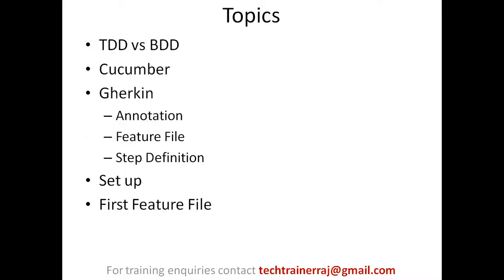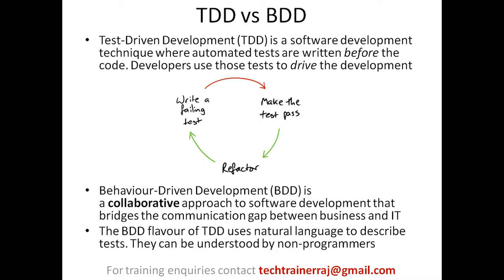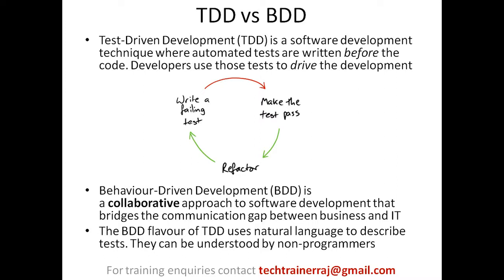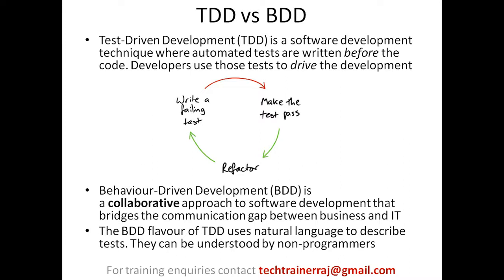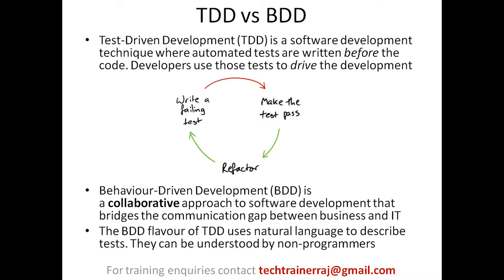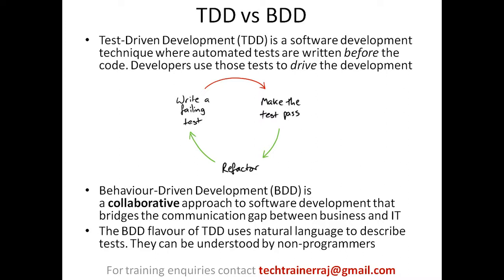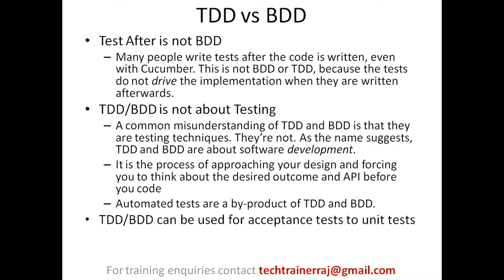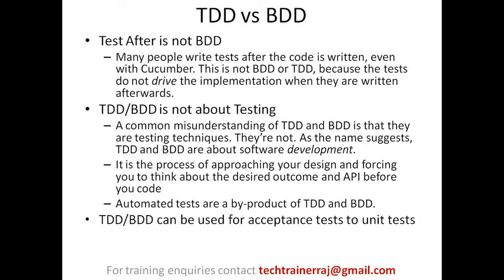Behavior Driven Development BDD using Cucumber : Introduction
This video tutorial goes through the introduction to behavior driven development (BDD). This is first video of this series. In the later videos we will go through details on Cucumber and Gherkin.

In this we first take a look at the what is TDD and then we will look at the difference between Test Driven development (TDD) and BDD.